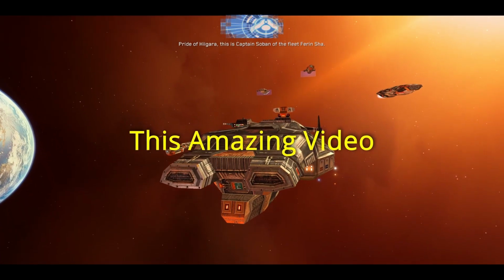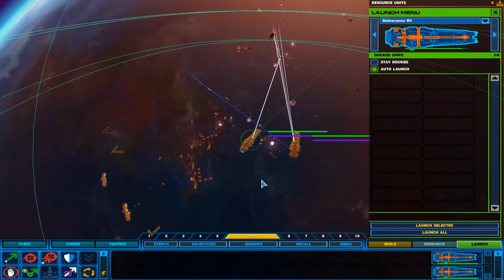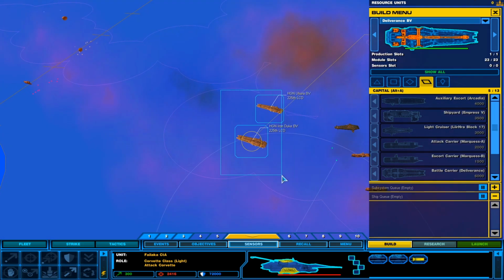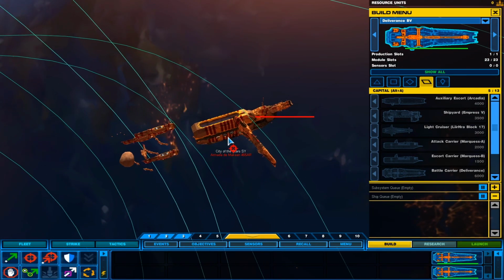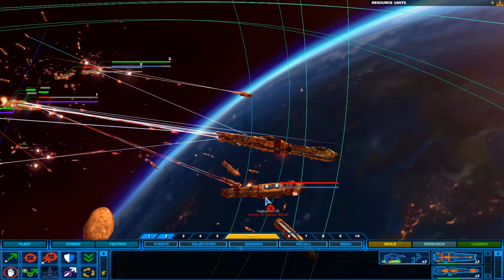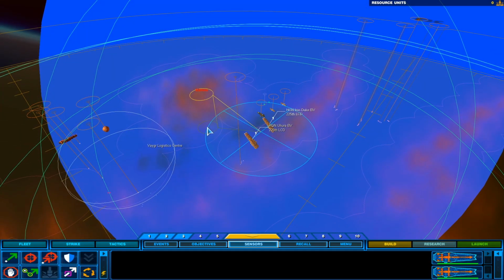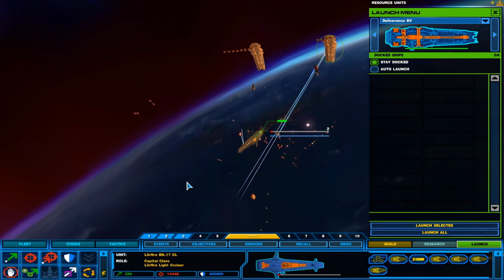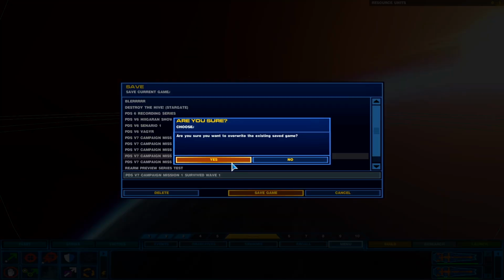Trying new tactics! | Homeworld PDS V7 Mission 1 Offensive Encounter | Episode 2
Trying this mission again using different tactics sense we now know what to expect when we reach our objective! Let's see if it works!